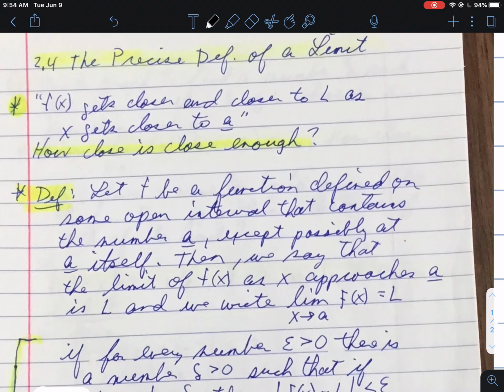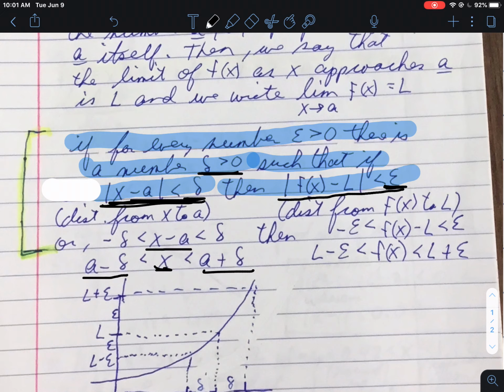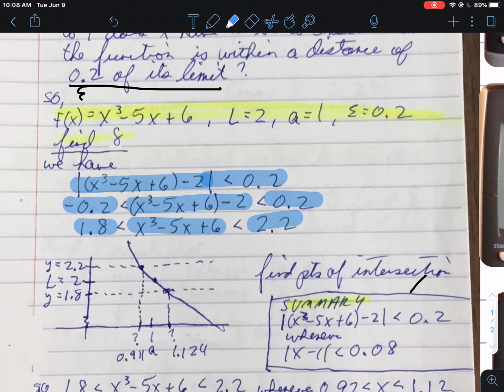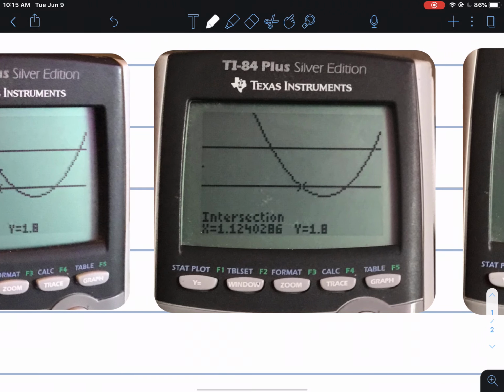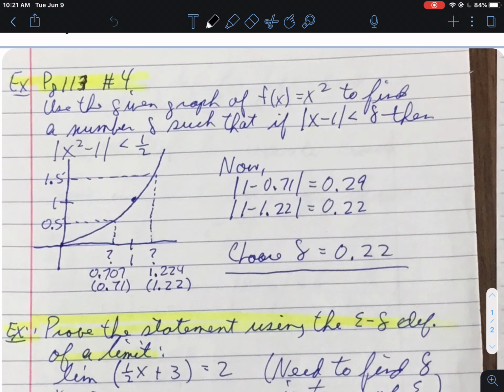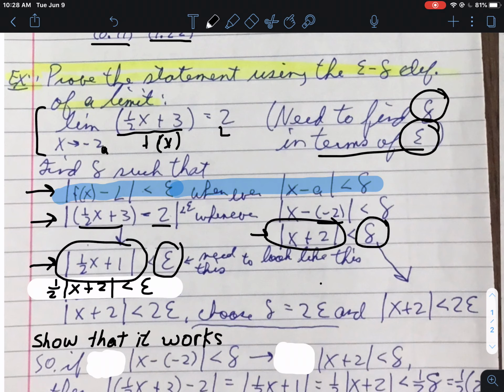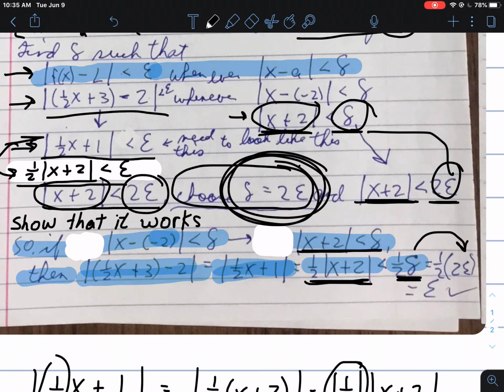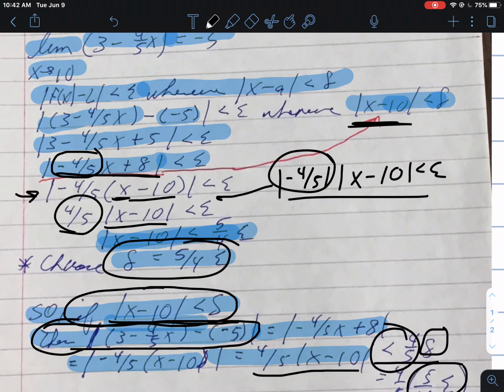Math 1550 Section 2.4